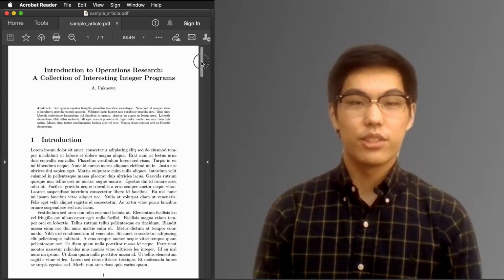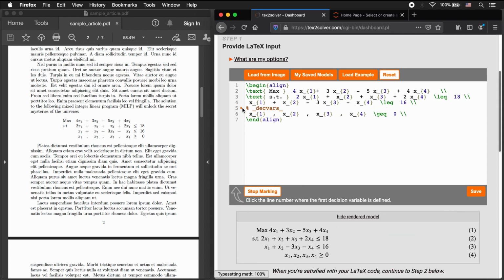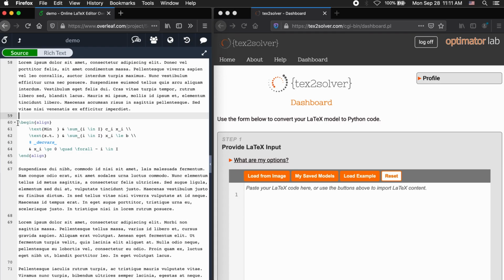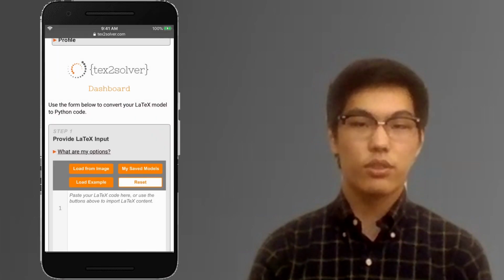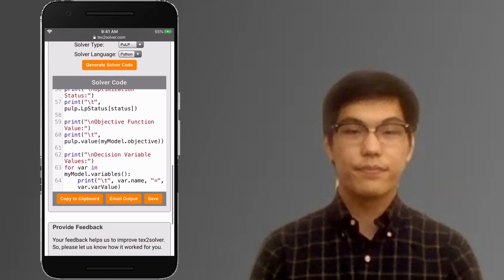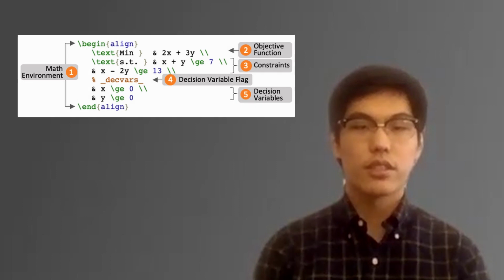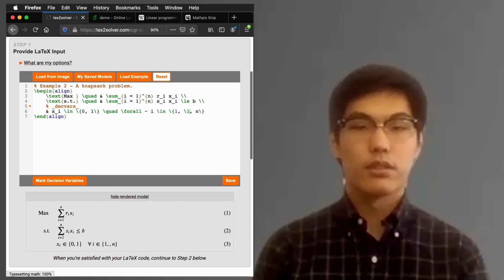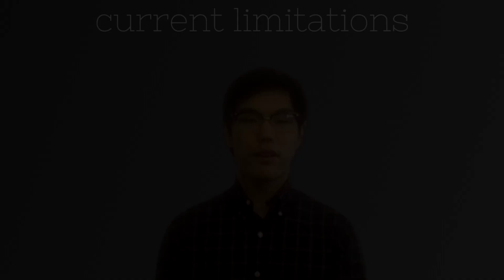tex2solver - INFORMS 2020 Presentation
This is our talk for the 2020 INFORMS Annual Meeting virtual conference. tex2solver is free to use.  You may sign up for an account today

tex2solver makes it easy to transfer your beautiful LaTeX-typeset optimization models to programming code for use in a solver. Simply copy-and-paste your LaTeX code, then choose your desired solver and programming language. tex2solver will generate the code you need to be able to solve instances of your model.

With tex2solver, it's easy to keep your math model and solver code in sync.

tex2solver currently works with PuLP, but support for other popular solvers (including CPLEX and Gurobi) is forthcoming.

tex2solver is still in its development phase.  We welcome feedback and suggestions.